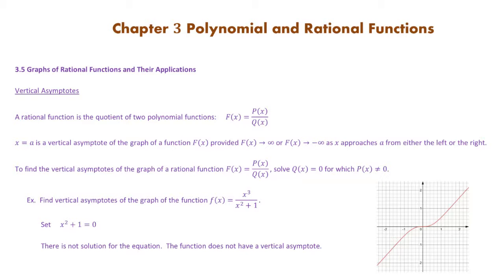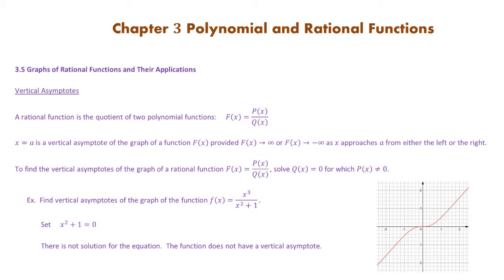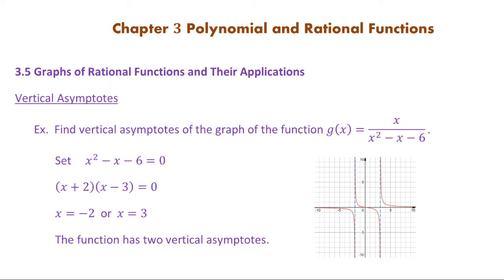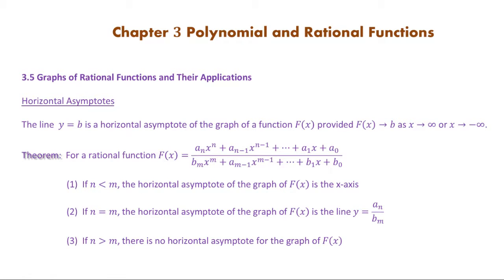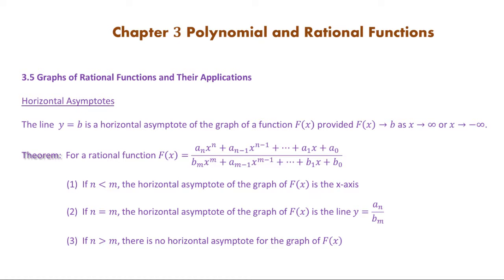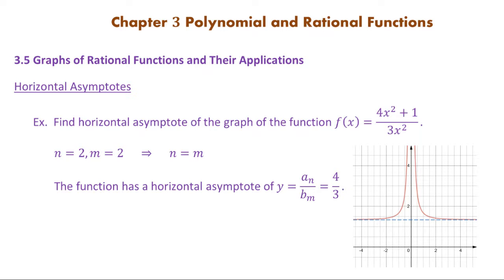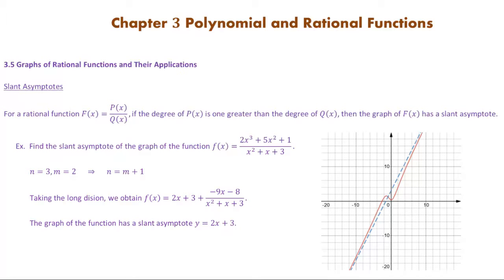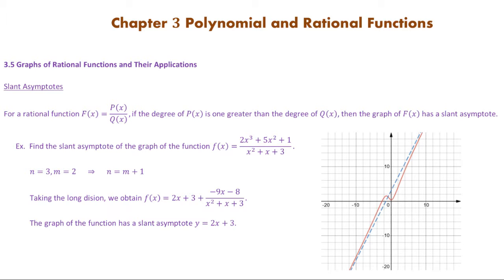MTH 112 3 5